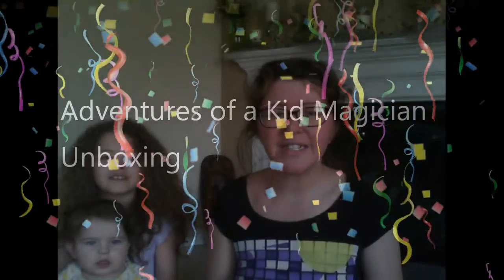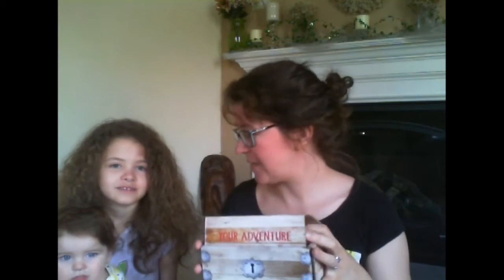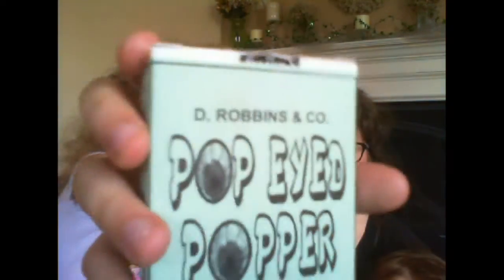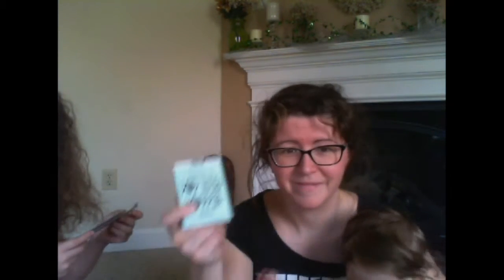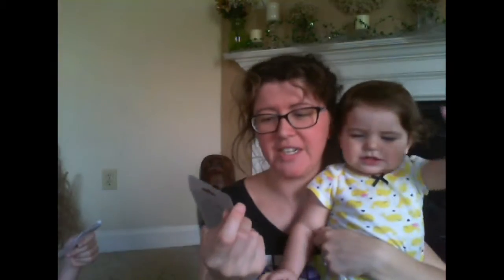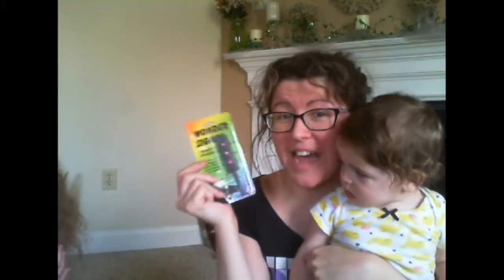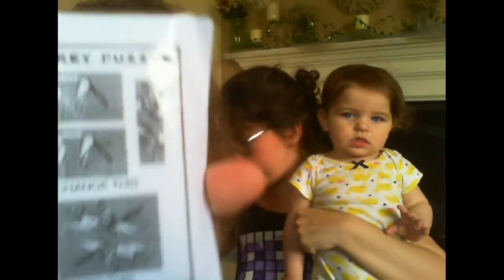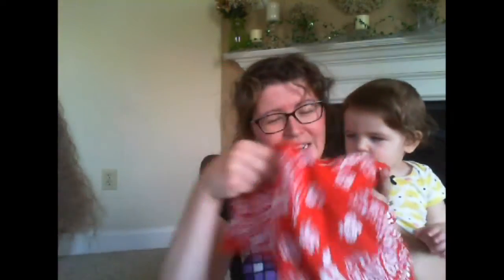AKM Subscription Box | Unboxing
The Adventures of a Kid Magician subscription or the AKM box sends a monthly box of magic tricks based upon the book series Adventures of a Kid Magician